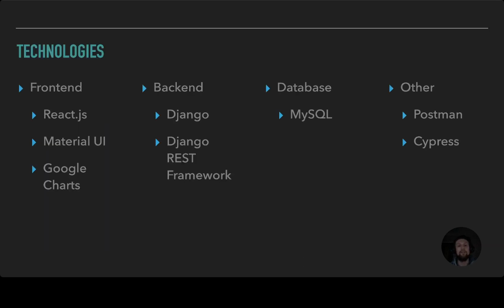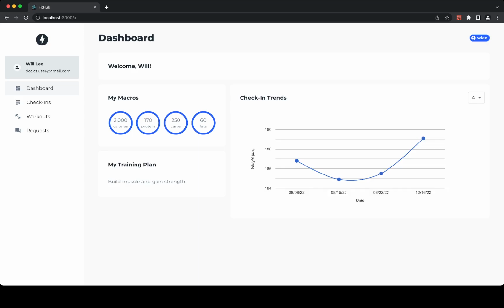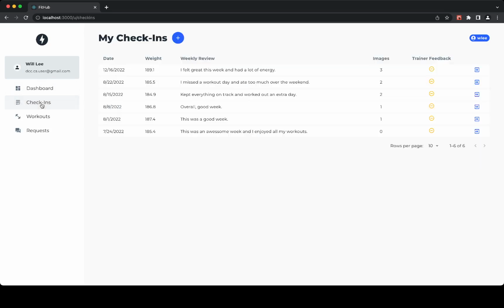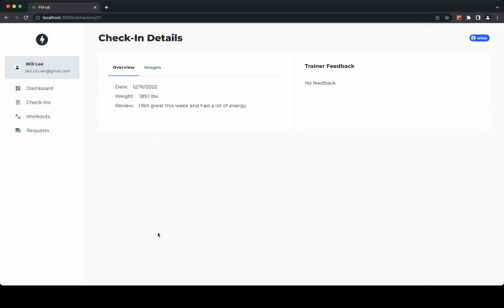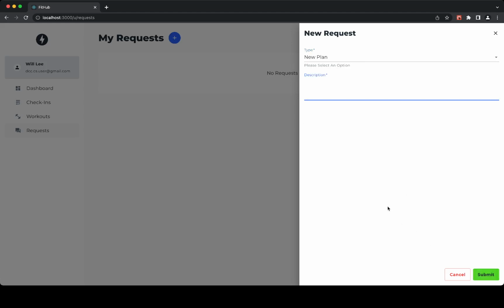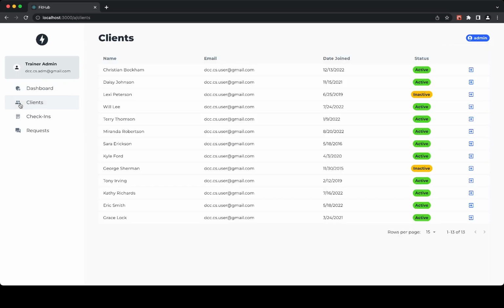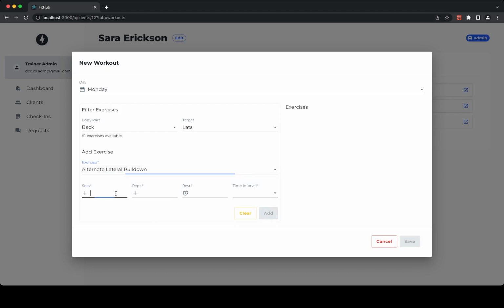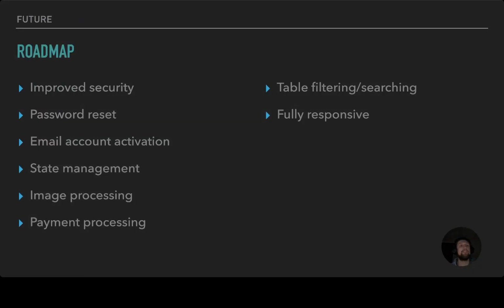Christian Beckham devCodeCamp Capstone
My capstone project is a fitness management application designed to streamline personal training tasks between trainers and clients. It was developed in a 15-Day sprint utilizing the following technologies:

JavaScript, React.js, Material UI, Google Charts, React Router, Axios, Python, Django/Django REST Framework, MySQL, JWT, Postman, Cypress, ExerciseDB API (for exercise information)